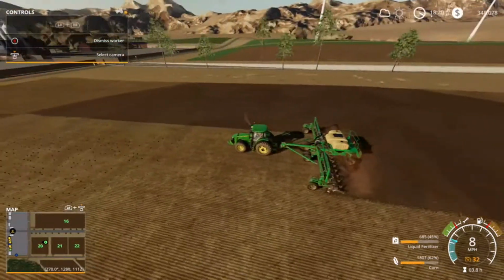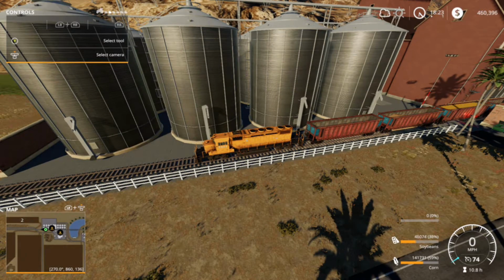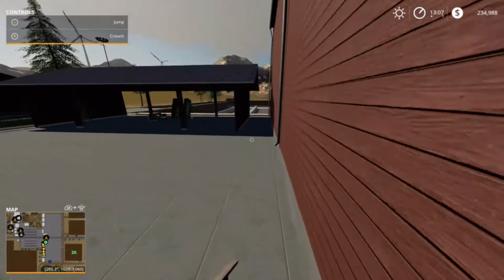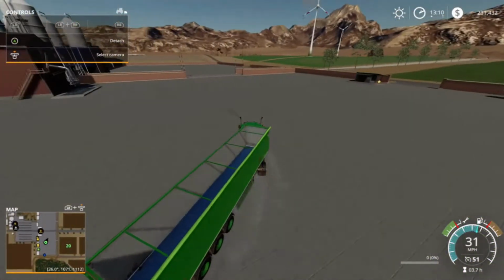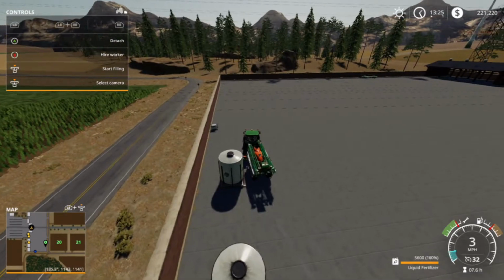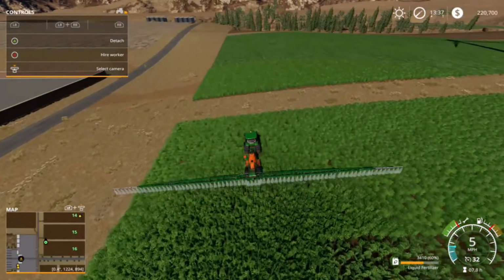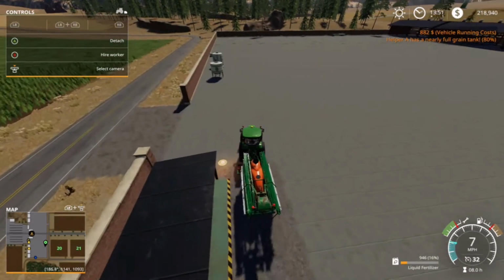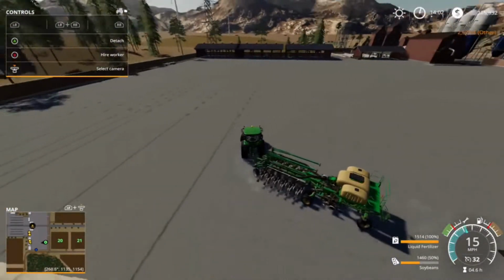Let's Play Farming Simulator 19 | Przemas Outback/John Deere Farm | Ep. 10 | Roleplay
Part 3 of Phase 3 is almost done! Come check it out!

Follow me one Twitch as well!